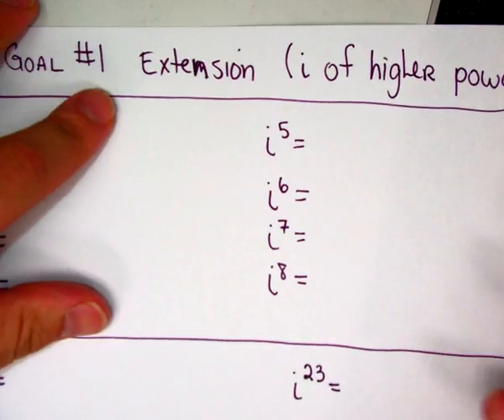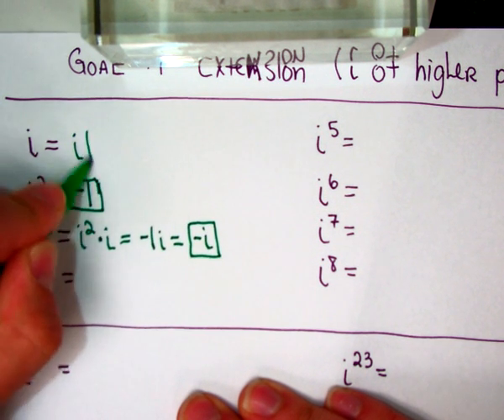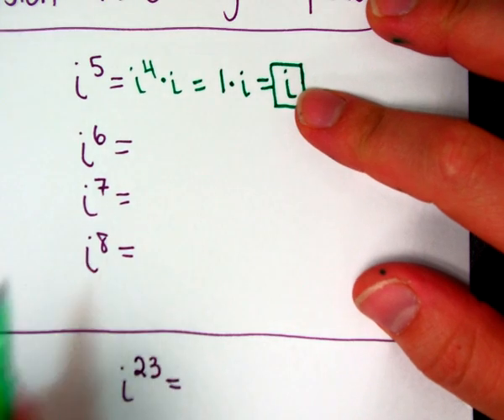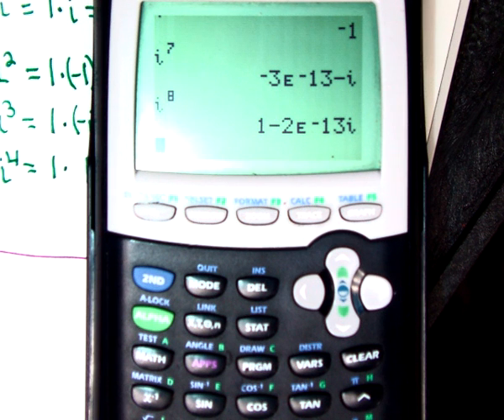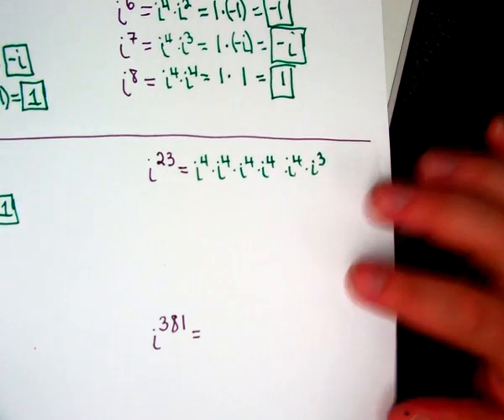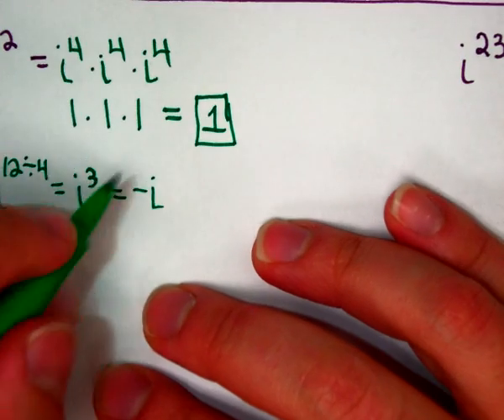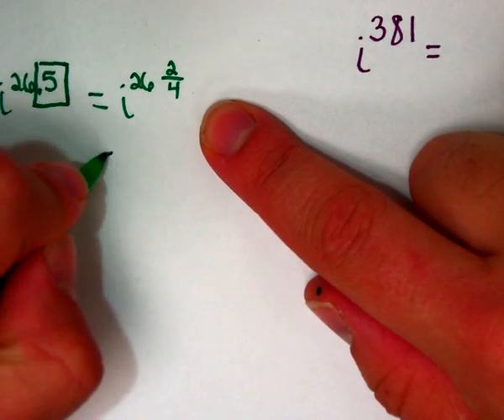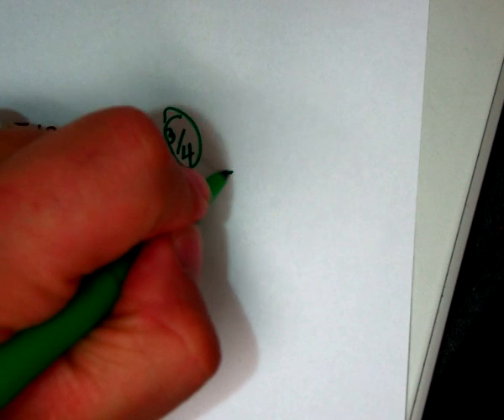1b # pt 2